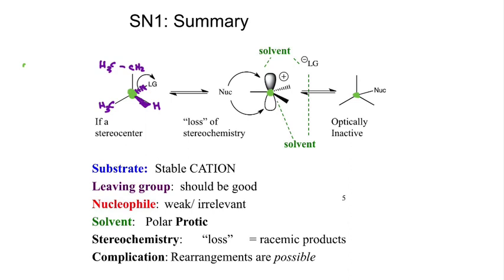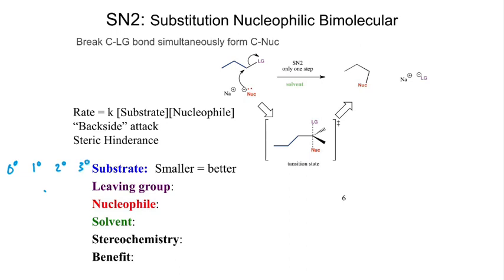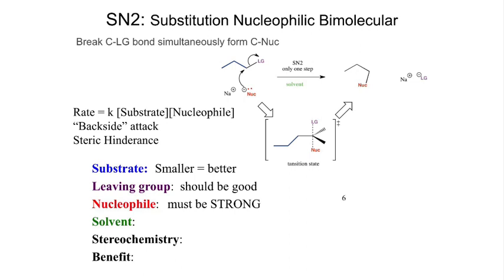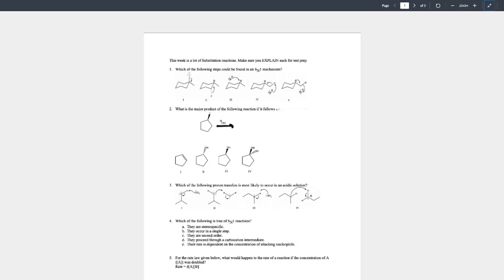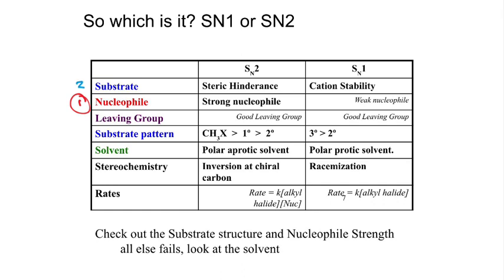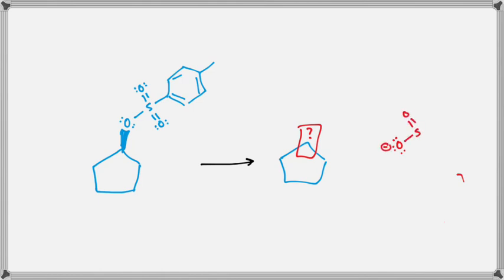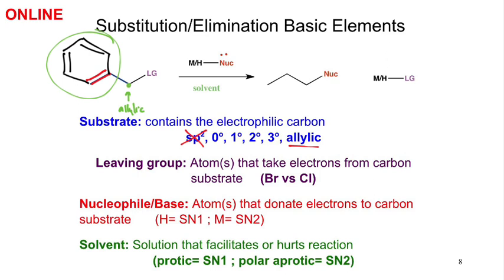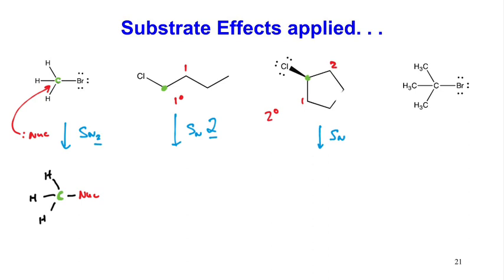chm230 day20 substitutionmore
More on substitution reactions, particulars of SN2 and some examples of what you'll have to do.